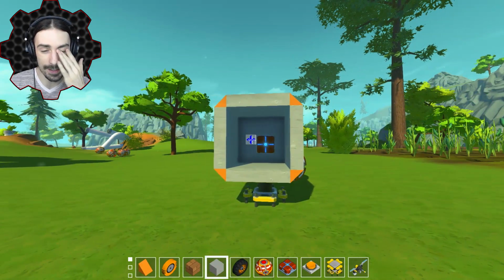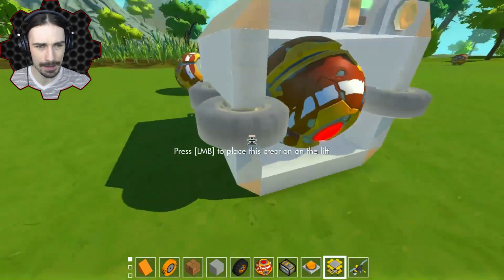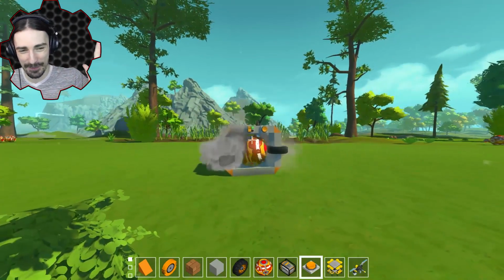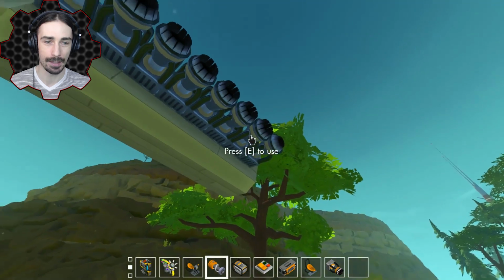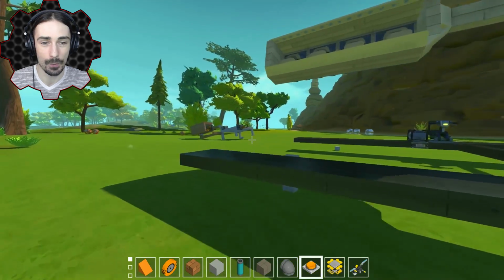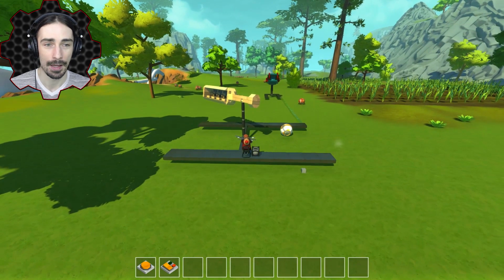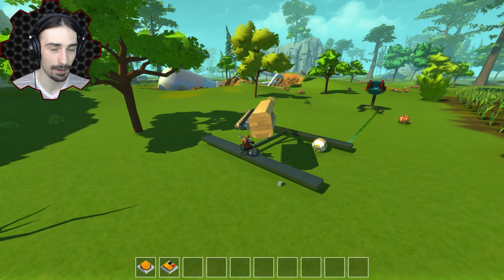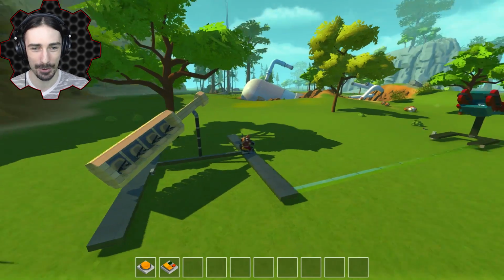When You Wanna Play Baseball But Have No Friends... - Scrap Mechanic Gameplay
Welcome to another episode of Scrap Mechanic!  Today we are making our own baseball batting practice game!  Pitch yourself the ball, and swing the bat and see how far you can hit the ball!  It actually kinda works!  I was planning on uploading it to the workshop, but after I stopped recording and respawned it in, it just stopped working the way it was designed... so it's now broken, unfortunately.  But at least it worked for the video!

Like my channel? Interact and Support more with these links!